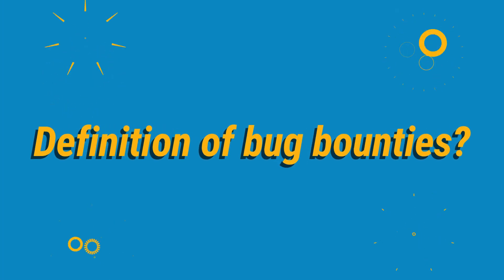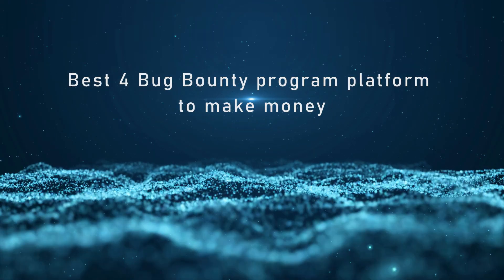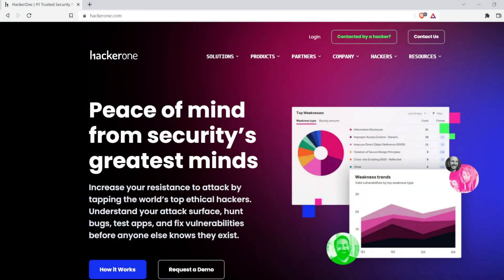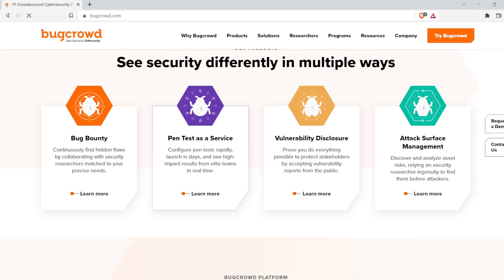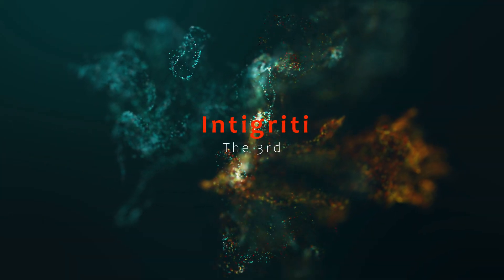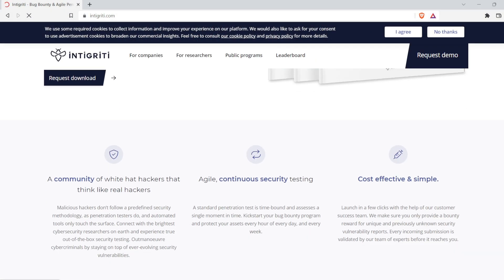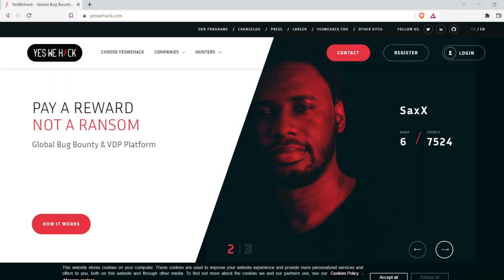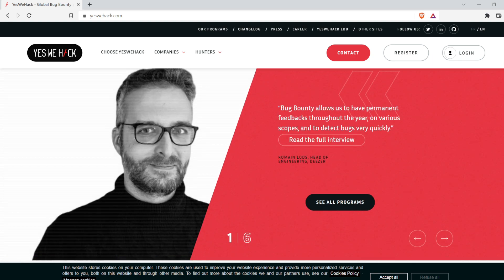What is Bug Bounty? || Why Hacker Choose Bug Bounty?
How to make money with bug bounty and what is bug bounty with joe,
if you want make money as a hacker Bug Bounty is the best choice.
So, if you have any basic hacking skill start today making money.

hacker ,
hacking instructions ,
computer hacking tips ,
epic how to ,
how to hack a computer ,
computer hacker ,
security penetration ,
penetration specialist ,